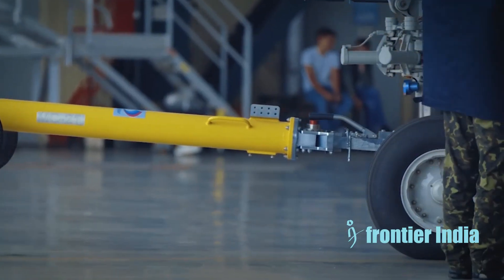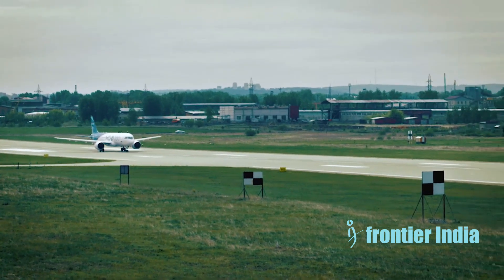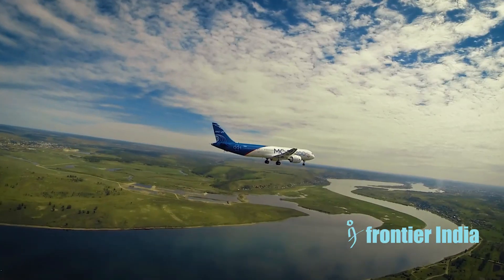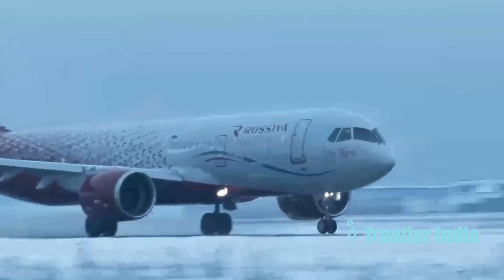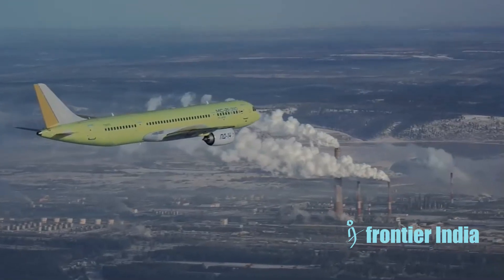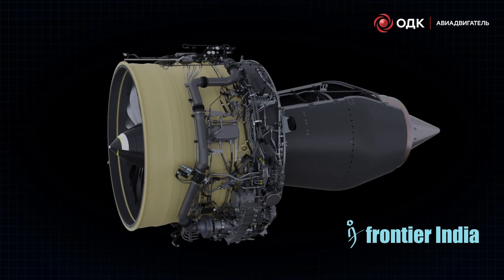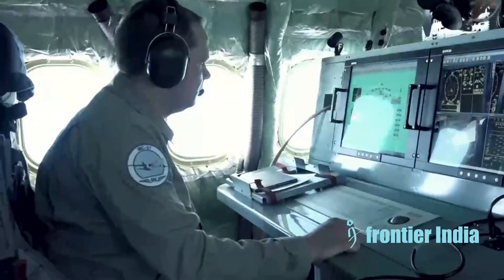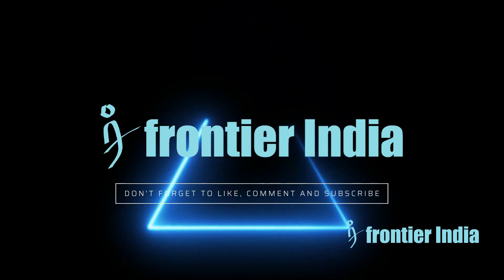Irkut MC-21 - The Russian Competition of single-aisle Boeing 737 and Airbus A320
The new Russian aircraft, the MC-21, aspires to compete with the 737 and the A320. It uses sophisticated materials and fly-by-wire controls to reduce weight and expense. Due to sanctions limiting Western imports, the initial models will use Russian-made engines. When the operation begins in 2024, three types will efficiently carry 150-230 passengers.